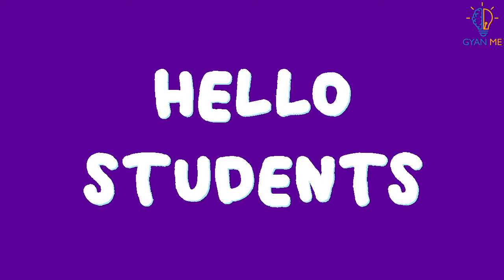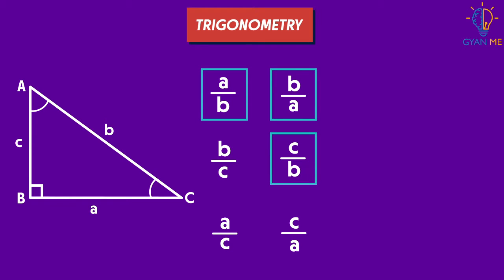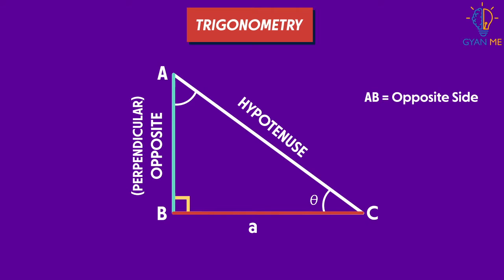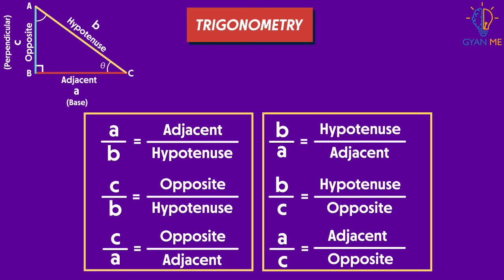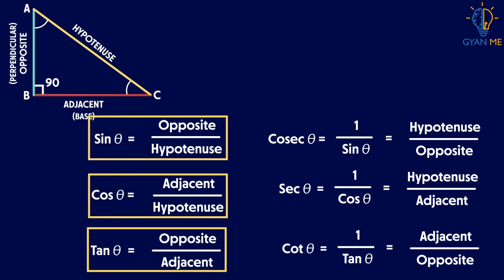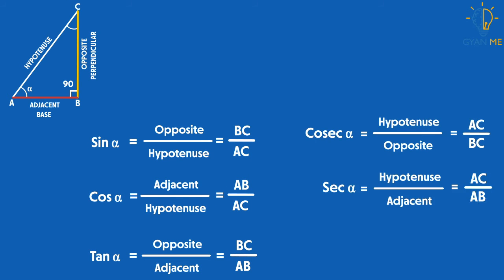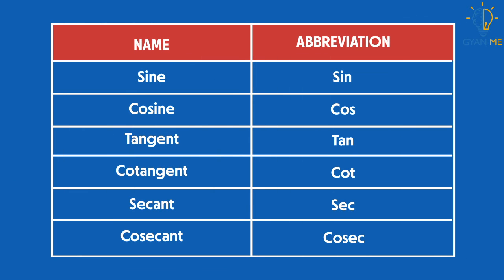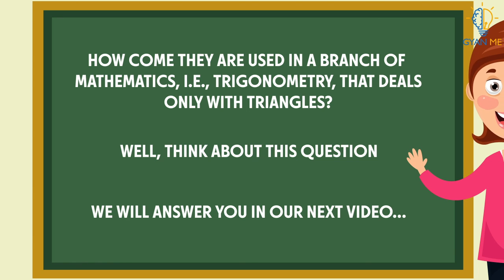Ratios of Trigonometry | Part 2 | Ch. 8 | English | Class 10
To view all videos based on Trigonometry, download our application from play store:

In this video, we will study Ratios of Trigonometry like sin, cos and tan.